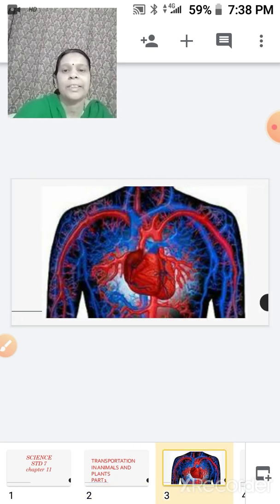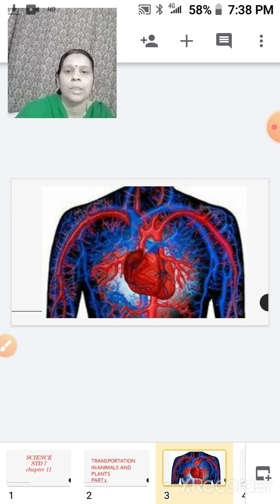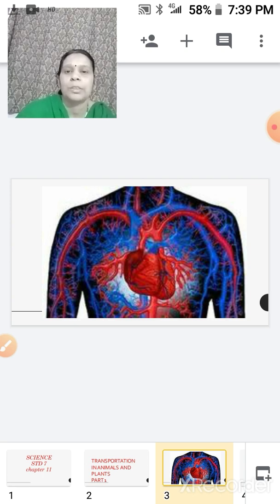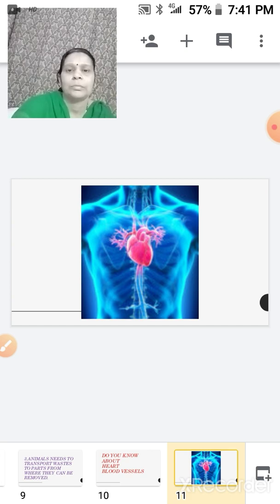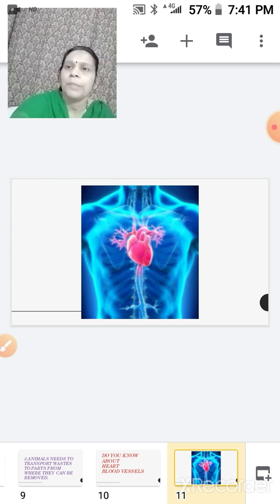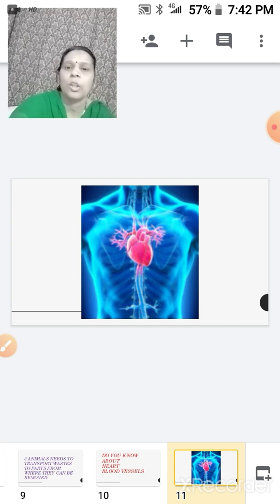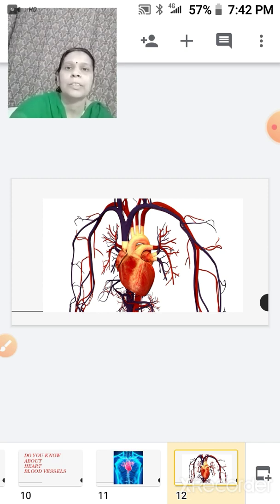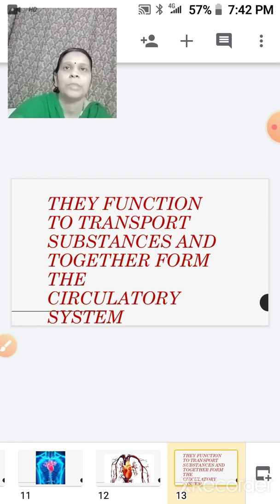Class 7 Science Chapter No 11 Transportation in Animals and Plants Part 1 5 Oct 20